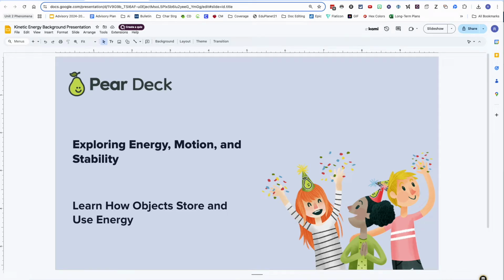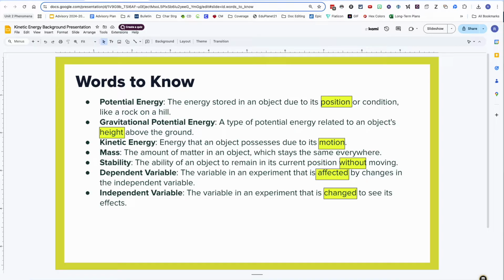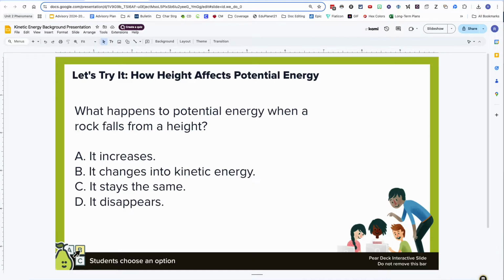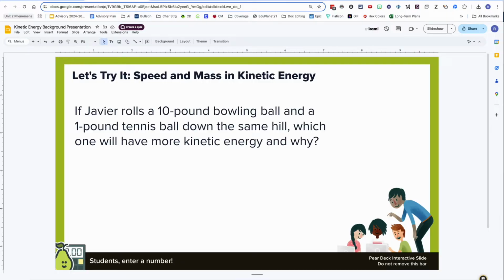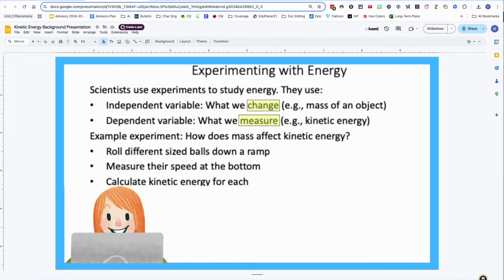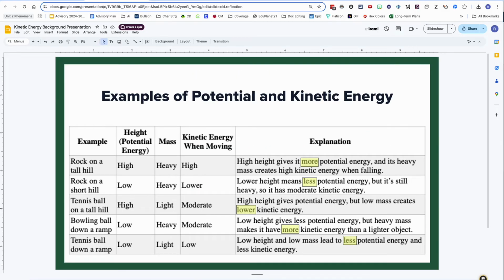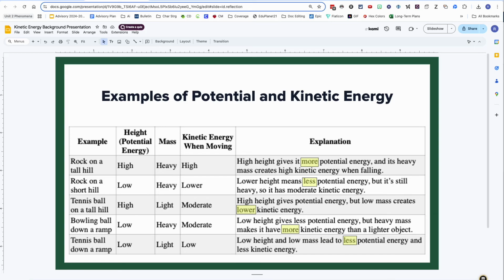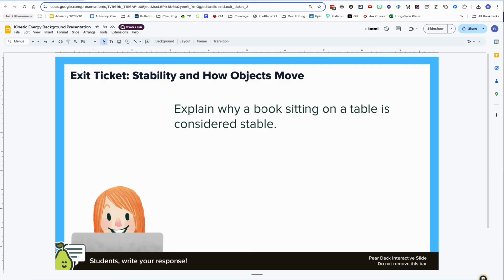Unit 2 Kinetic Energy Lab Background Information